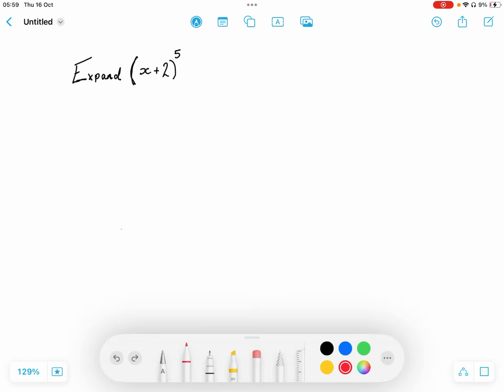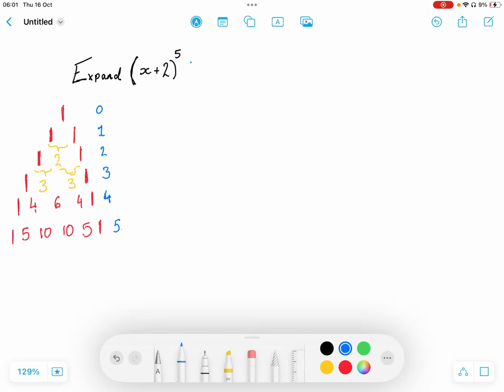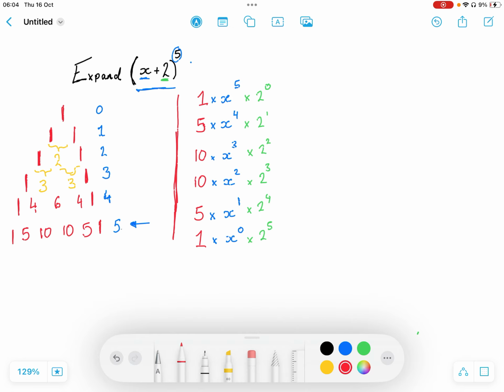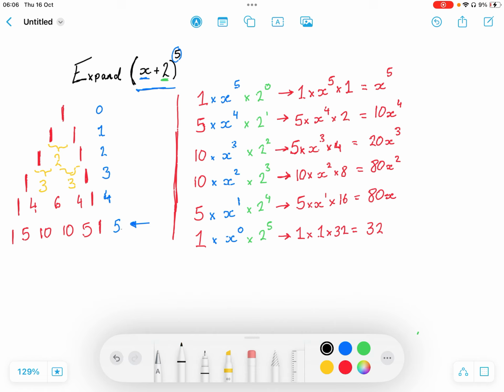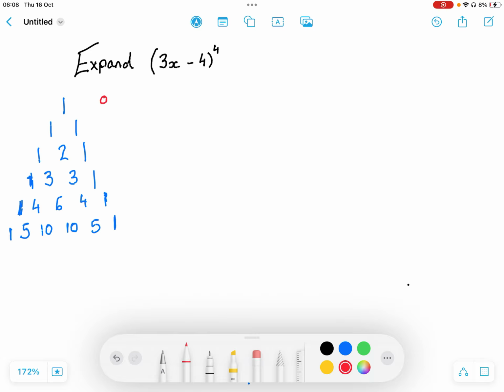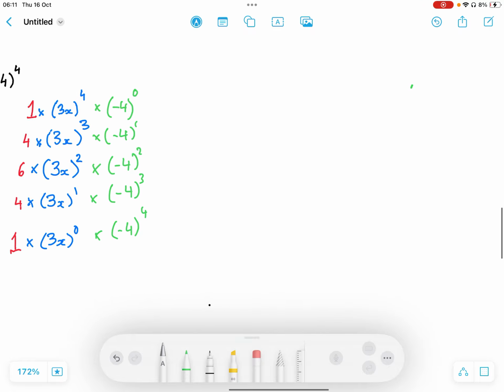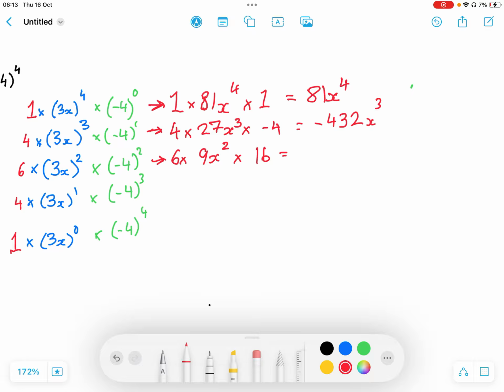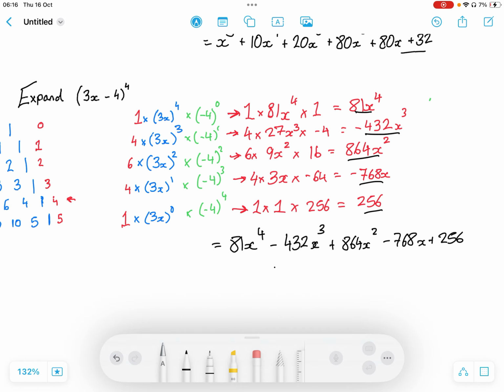Binomial Expansion - GCSE Further Maths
Two worked examples of how we use Pascal’s triangle to expand binomials to powers